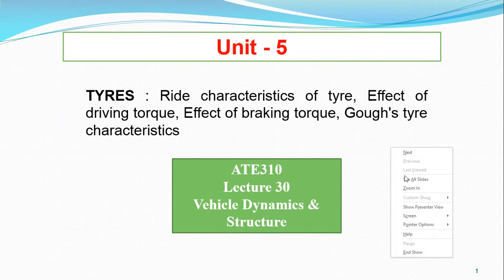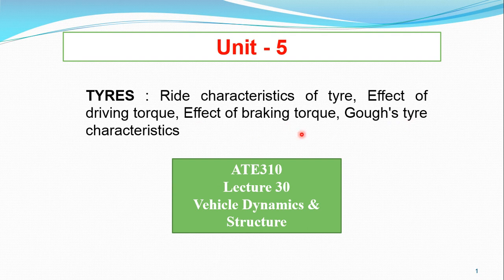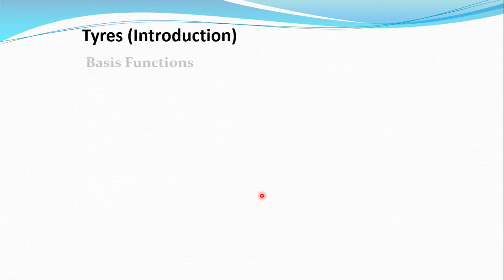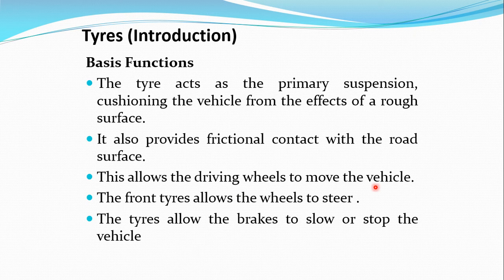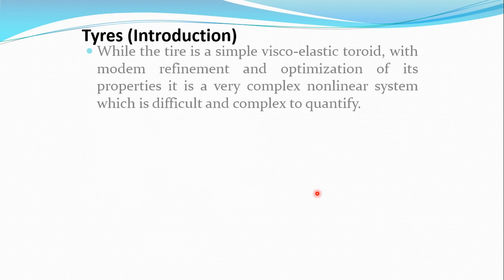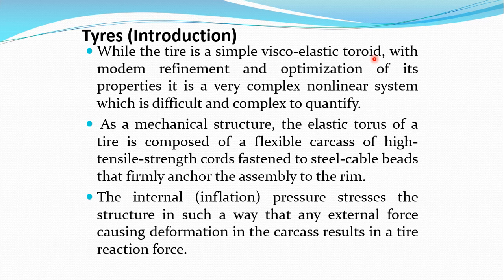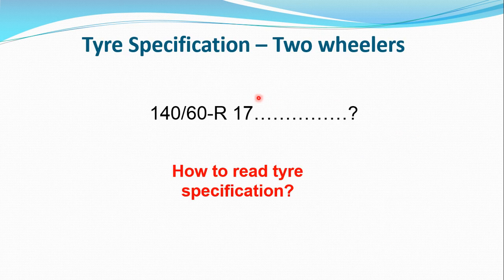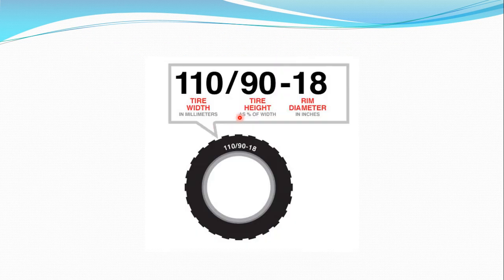Lecture 30 ATE310 Uni5 Introduction